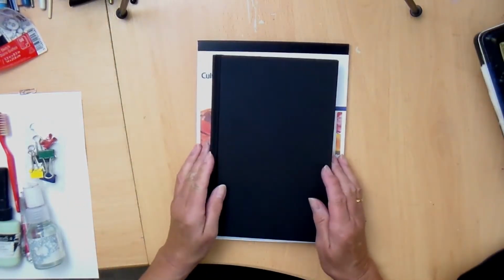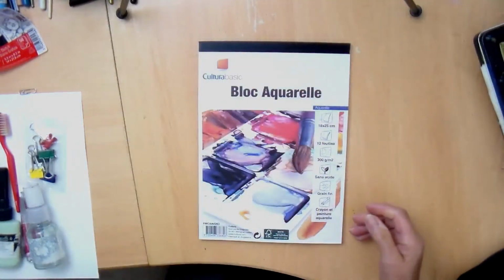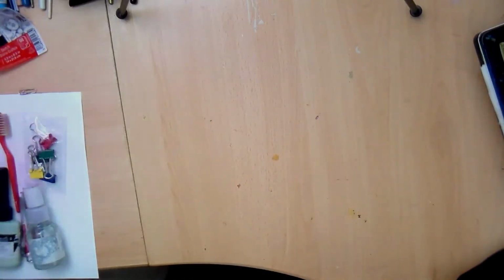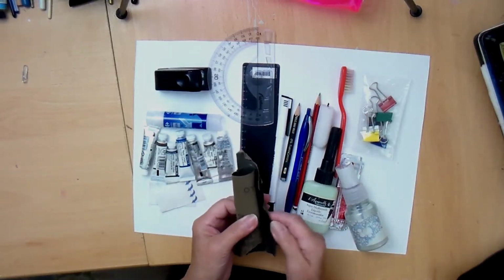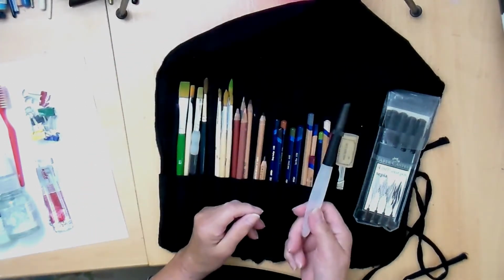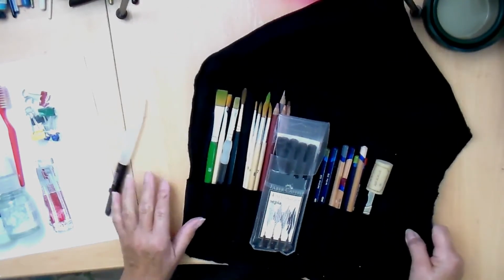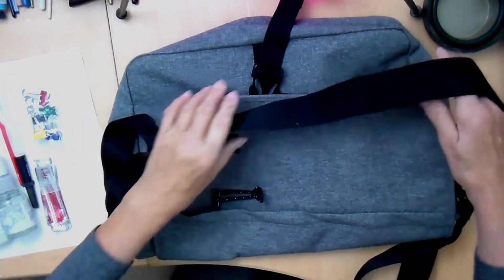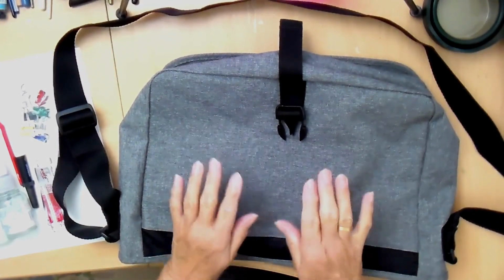Painting with Nicola - and come with me on my watercolour painting adventure. Episode 1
I am going on a trip and I thought you might like to know what painting and drawing materials I will be taking with me.

I want to make the process and easy as possible and keep the weight down, so here I show you what I have packed.

If you would like to learn more about painting on the go, such as Urban Sketching see two courses

Nicola Blakemore
watercolour painting
watercolor painting